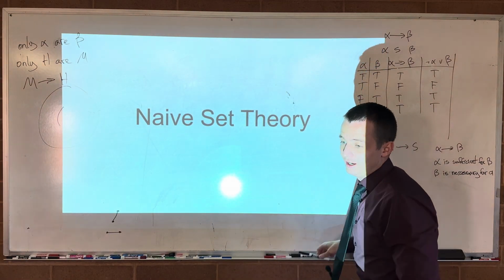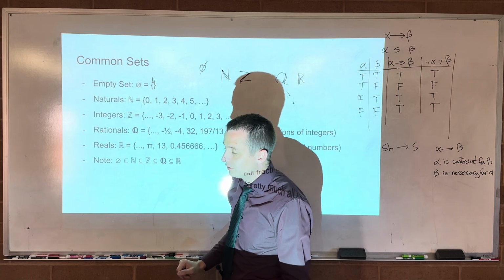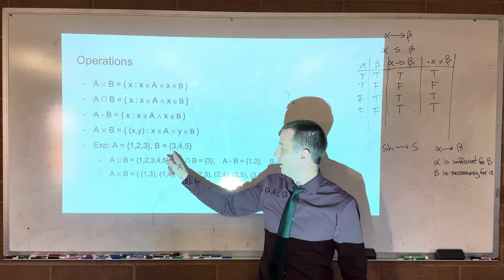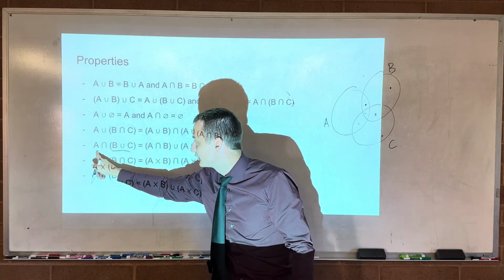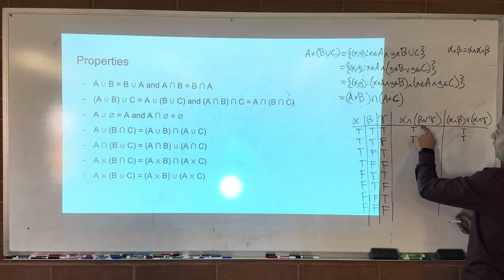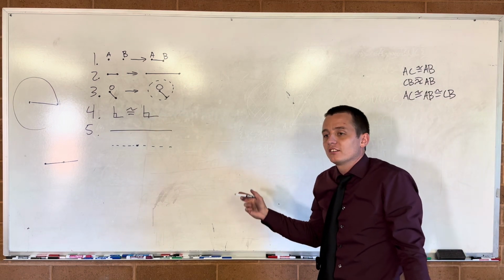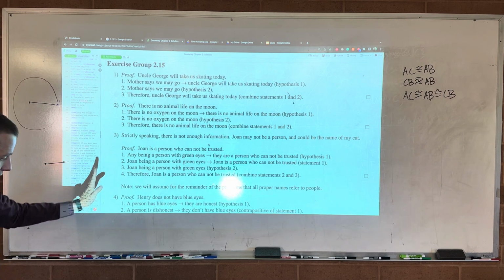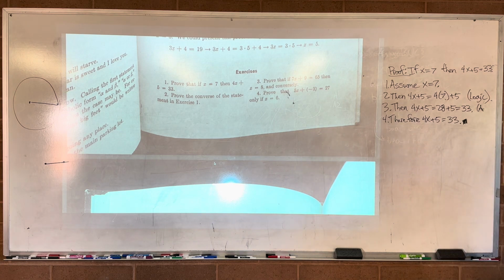Lecture 3 (Geometry) Set Theory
Set Theory